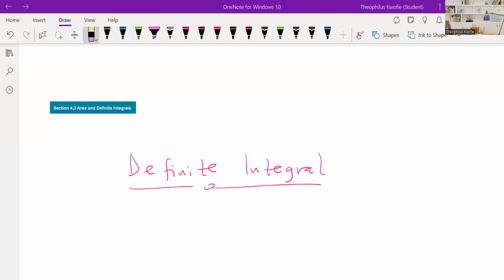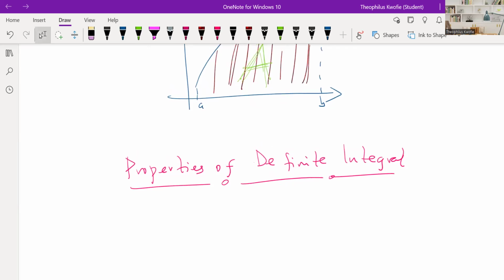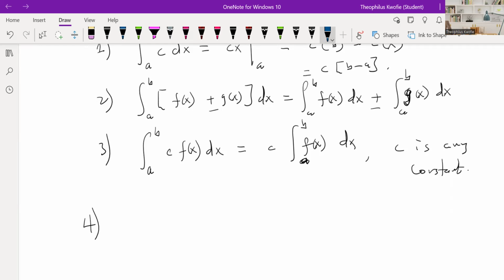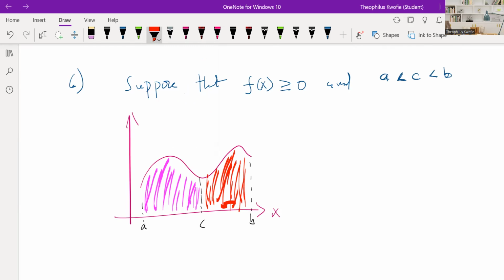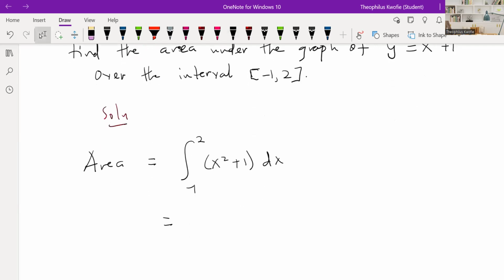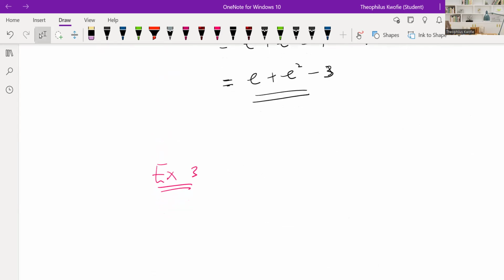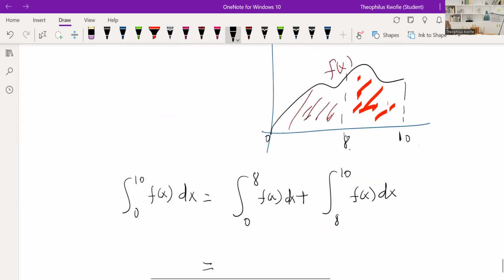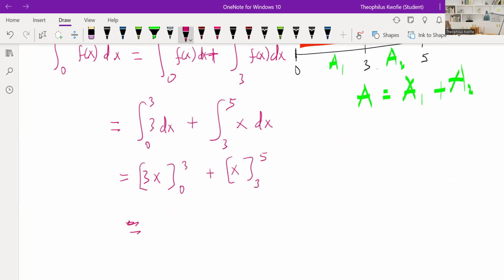Definite Integral explained in Simple Terms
🌟 Mastering Definite Integrals: Techniques and Applications 🌟

Ready to conquer definite integrals? Join us in this comprehensive tutorial where we explore key techniques and real-world applications of definite integration.

🔍 **What You'll Learn**:
1. **Introduction to Definite Integrals**: Understand the basic concept, notation, and geometric interpretation of definite integrals.
2. **Fundamental Theorem of Calculus**: Learn how this theorem connects differentiation and integration.
3. **Evaluation Techniques**: Master techniques for evaluating definite integrals, including:
   - Using Antiderivatives
   - Applying Limits of Integration
4. **Properties of Definite Integrals**: Discover important properties such as linearity, additivity, and more.
5. **Applications**: Explore real-world uses of definite integrals in calculating areas, volumes, and solving practical problems.
6. **Practice Problems**: Work through a variety of examples to see these techniques in action.

📚 **In-depth Explanation**: Follow clear and concise explanations to reinforce your understanding of key concepts.
💡 **Practice Problems**: Solve example problems to solidify your skills and prepare for exams.